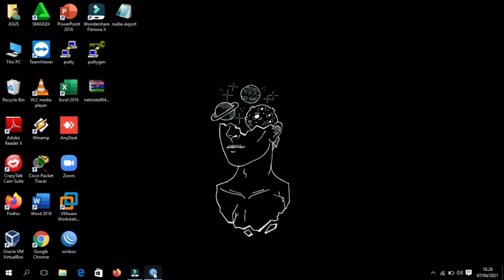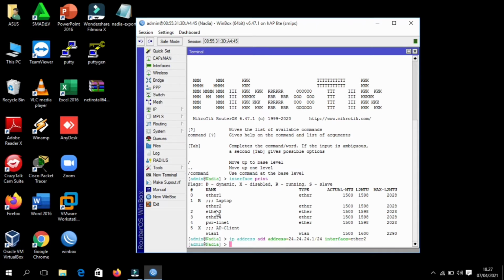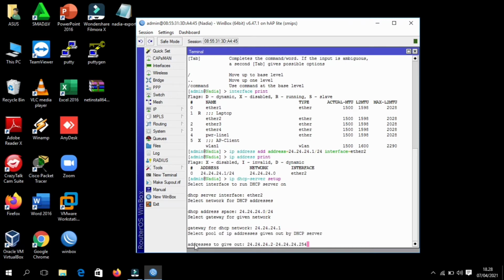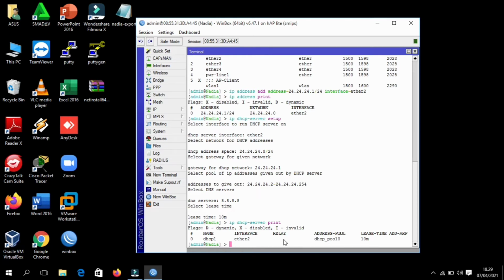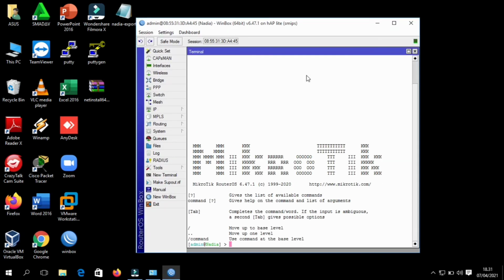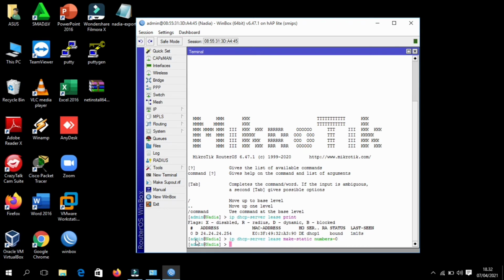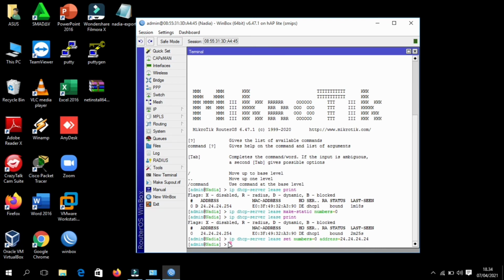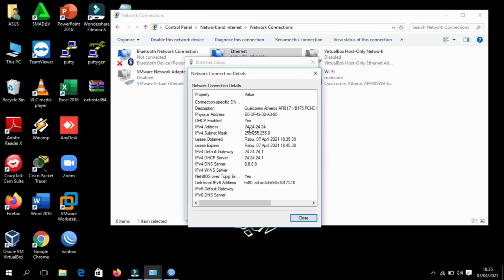Lab 2.2 DHCP Server (Automatic and Static)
Assalamualaikum Wr.Wb
Hallo everyone! Today i will explain how to configure the DHCP Server, i hope this is usefull and good luck...

Use headset or full volume for better results.